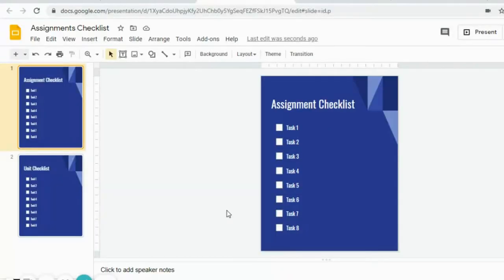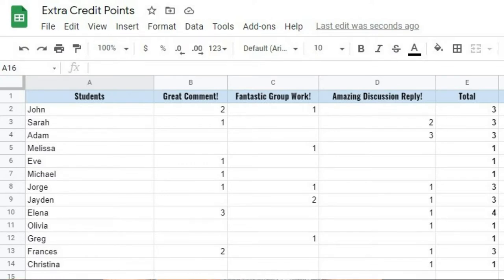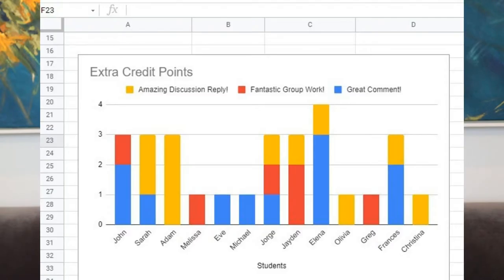11+ Ideas for Using the Google Suite When Teaching | Docs, Slides, Spreads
Ideas for Using the Google Suite When Teaching

Don't want to learn how to use tons of edtech tools when teaching? Why not rely on old-faithful: the Google Suite?

In this video, I provide a list of ideas for teaching activities and resources that you can create using Google docs, Google slides, and Google spreadsheets. There are plenty more ways to use Google tools when teaching, but these ideas are easy to implement in your classroom

*ADDITIONAL RESOURCES*

*RECOMMENDATIONS*